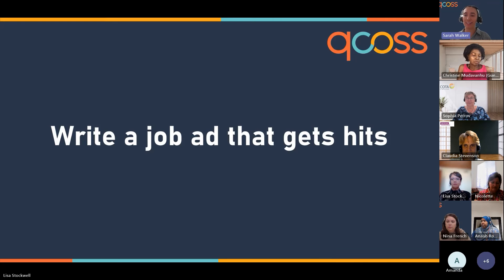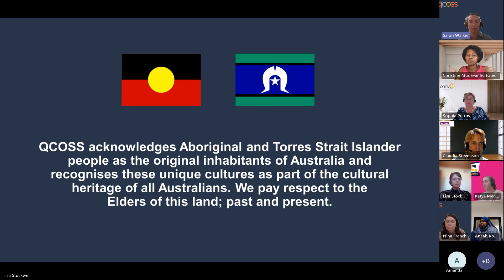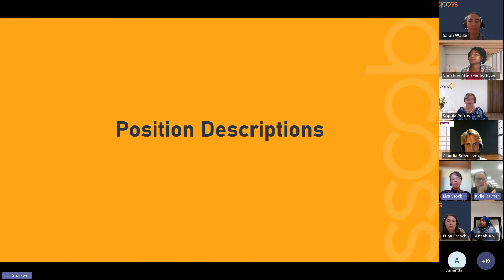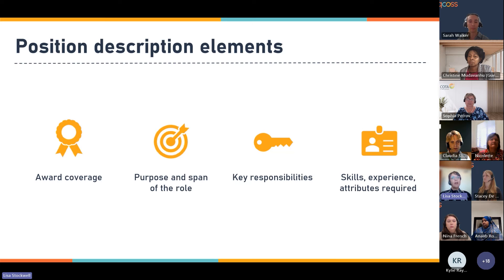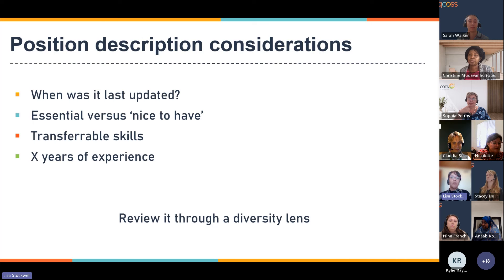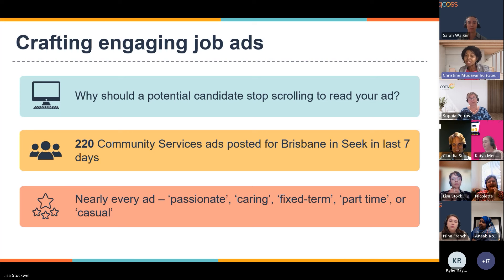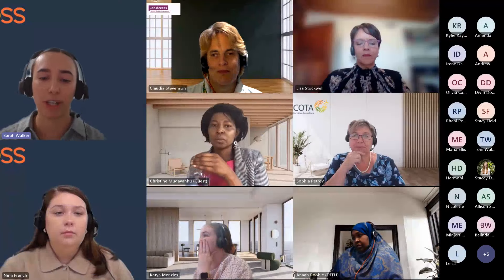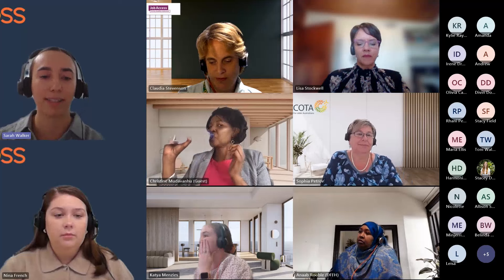Supporting Diverse Workforces: Write a job ad that gets hits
This webinar is the second of a five part series (this session recorded 26 March 2024) on supporting diverse workforces: a series is suited to leaders, managers, human resources (HR) professionals, and anyone working in the community services sector who is interested in creating a safe, supportive workforce that’s representative of their community.

In session two:
Australia is experiencing a skills and labour shortage: 31% of national organisations state that they cannot find people to fill roles, yet three million people nationally are actively looking for work.

The way a position description and accompanying job advertisement is written can make a significant difference to who pays attention to it and who applies for the position. This session highlights the ways in which you can communicate your organisation’s values to talented jobseekers and incorporate inclusive strategies into this process to attract diverse candidates.

Panellists share practical tips on the best way to write a position description and how to accurately ‘sell’ the role you are hiring for.